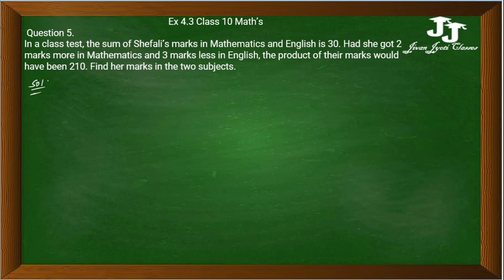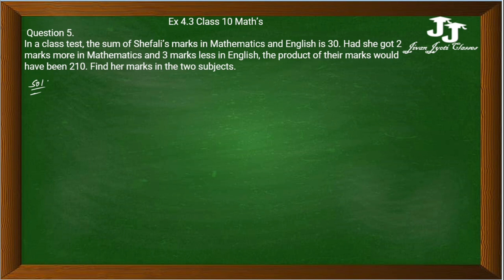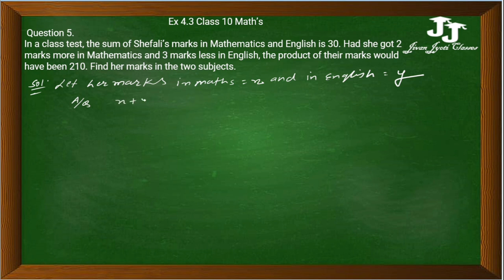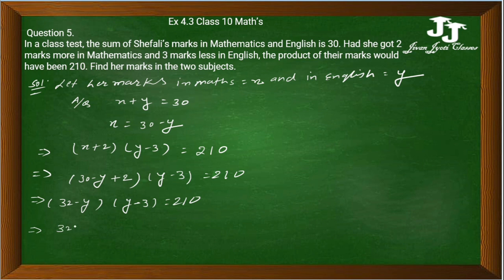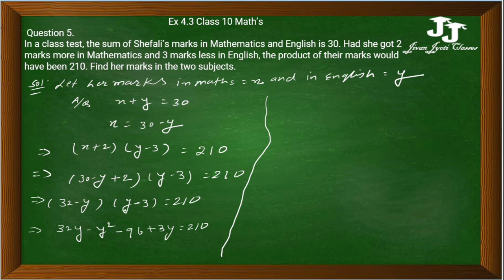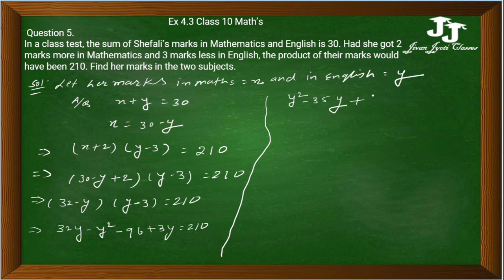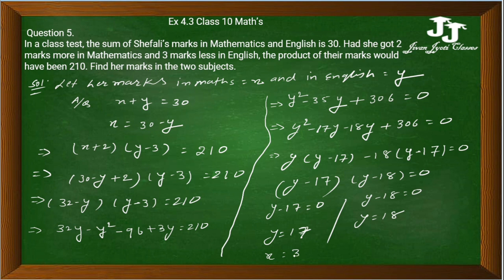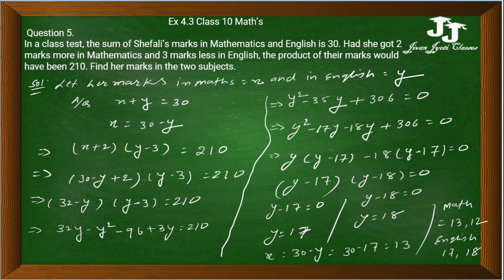NCERT Solutions for Class 10 Maths Exercise 4.3 Chapter 4 question number 5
JIVAN JYOTI CLASSES
we care about your future
JIVAN JYOTI CLASSES

hello friends, ye video ncert ke solution se relateted hai , es video me quadratic equation ex -4.3 ke question number 1  ke sabhi question ka answer ko explaine kiya gaya hai .

Video highlights
NCERT Solutions for Class 10 Maths Chapter 4 jivan jyoti classes
Ex 4.3, 1(i) ,(ii) ,(iii),(iv)- Chapter 4 Class 10 Quadratic Equations (Term 2)

NCERT Solutions |Quadratic Equations Exercise 4.3
NCERT Solutions for Class 10 Maths Chapter
NCERT Solutions For Class 10 Maths Chapter 4 ... - ncert books
NCERT Solutions for Class 10 Mathematics CBSE Chapter _ 4 quadratic-equations
Chapter 4 - Quadratic Equations Exercise Ex. 4.3 · Solution 1 ·
Class 10 NCERT Solutions- Chapter 4 Quadratic Equations

hi , i am vikesh kumar
i am professional teacher
the foundantion courese   of iit jee
and all competaive exam , like NTSE, NSTSE, OLYMPIOD, KVPY,AND OTHER COMPETATIVE EXAM LIKE SAINIK , NAVODYA , NETARHAT, ARMY SCHOOOL etc

Every thing depend on (technology)and technology is depend on mathematics .
the base of every innovation from machin to medicine is mathematics , nothing is posssible without mathematical anaylysis.

Mathematics video lecture of tenth, prepared by the experienced faculty.
This online video lecture covers important questions and solutions from chapter real number  of Mathematics for the preparation of board exam and  other competative exam like pre foundation of iit-jee.
Get latest video lectures of Mathematics, online coaching for competative exam and CBSE, also get online study materials, test series, doubt clearing , email- any query or doubt related questions for | CBSE | other competative exam Preparation.